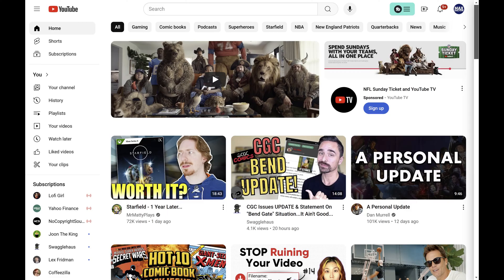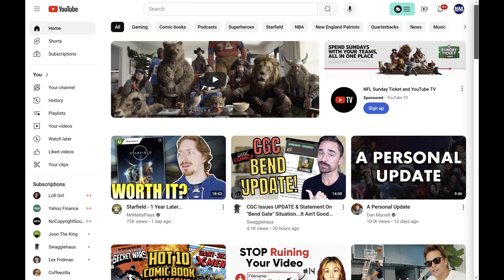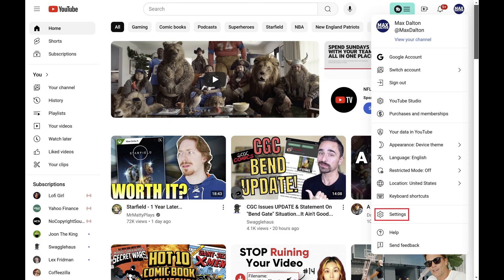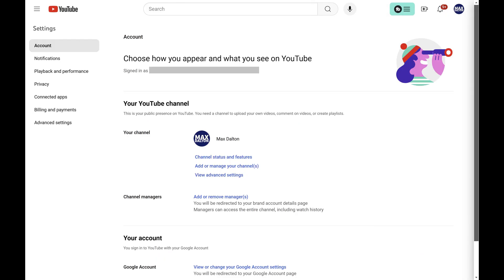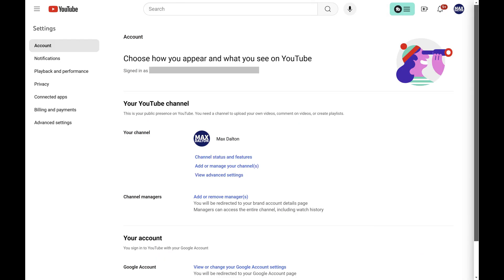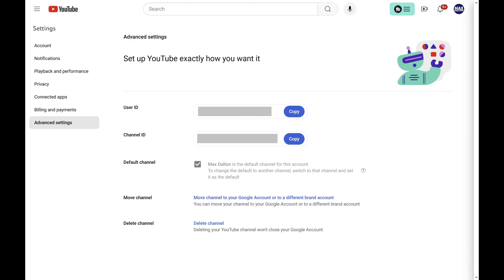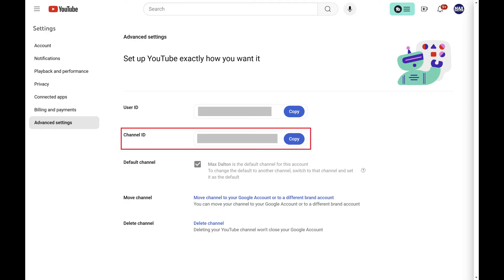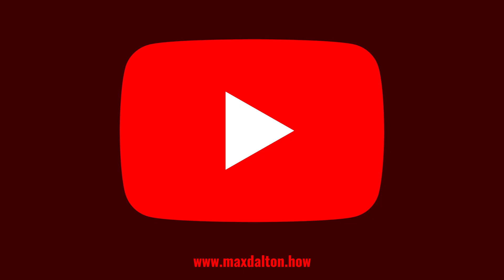How to Find Your YouTube Channel ID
In this video I'll show you how to find your YouTube channel ID.

Timestamps:
Introduction: 0:00
Steps to Find Your YouTube Channel ID: 0:35
Conclusion: 1:13

Video Transcript:
Your YouTube Channel ID is a unique identifier for your YouTube channel, and it's essential for various tasks like integrating your channel with third-party apps, setting up custom URLs, or troubleshooting issues with YouTube support. Knowing how to locate your Channel ID can help you manage your channel more effectively and unlock additional features.

So, if you're ready to take full control of your YouTube channel and make the most out of its features, let's dive right into it.

Step 1. Open a web browser, navigate to YouTube.com, and then make sure you're signed into the YouTube account associated with the channel you want to see the ID for.

Step 2. Click your profile icon at the top of the screen to open a menu, and then click "Settings" in this menu. Your YouTube settings screen is displayed.

Step 3. Click "Advanced Settings" in the menu on the left side of the screen. Advanced settings information for your channel is shown on the right side of the screen. Your YouTube channel ID is displayed next to Channel ID.